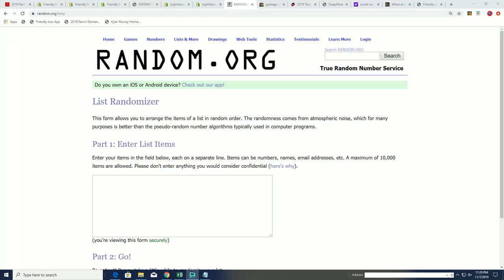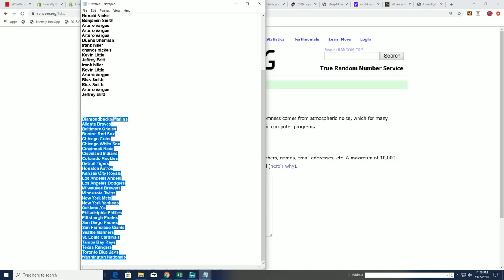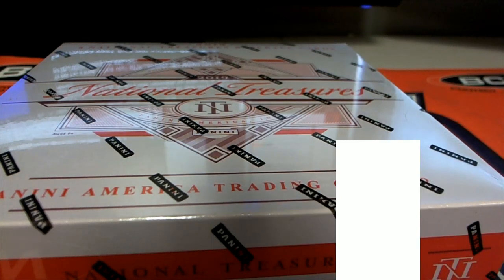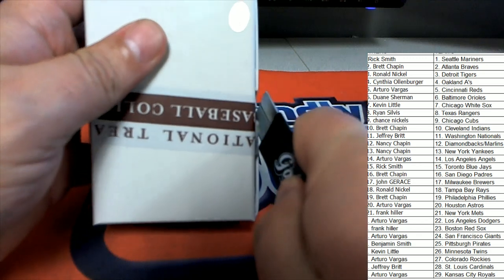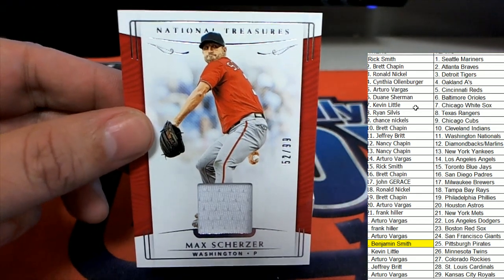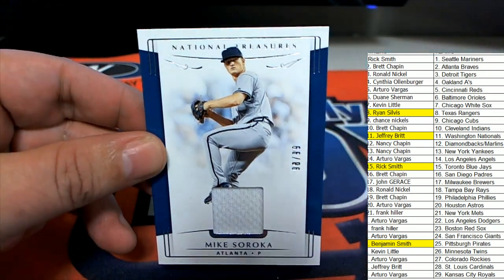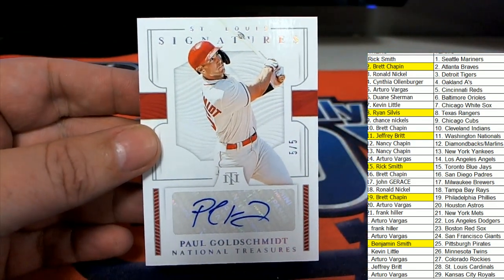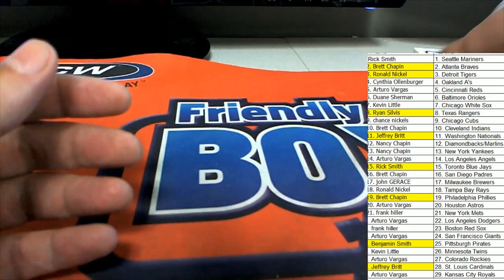2019 Panini National Treasures Baseball ID 19NTBBRANDOM505